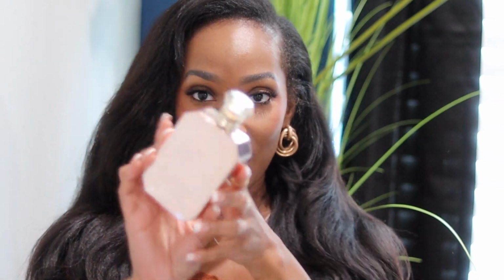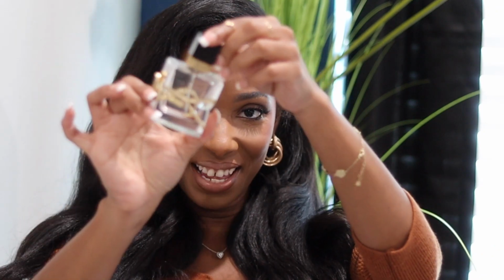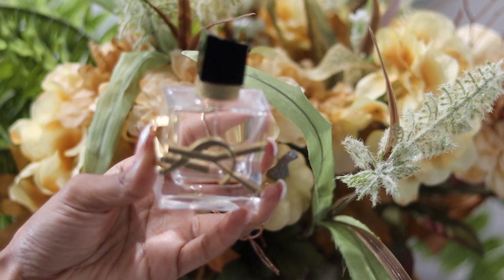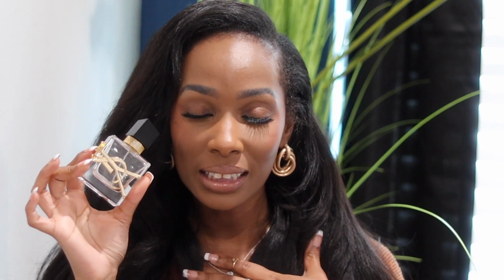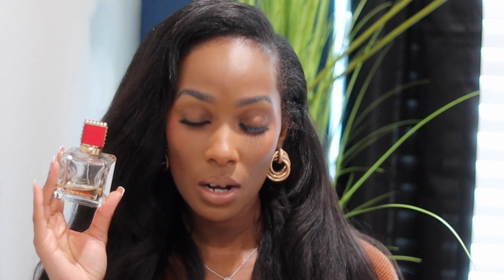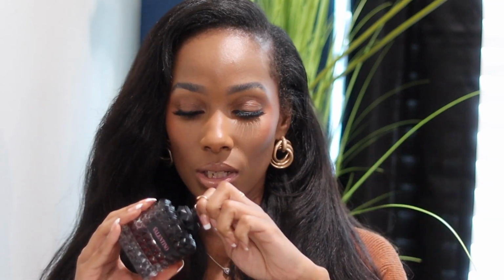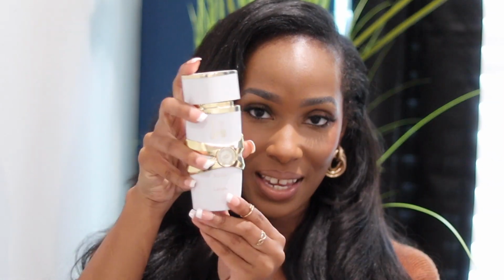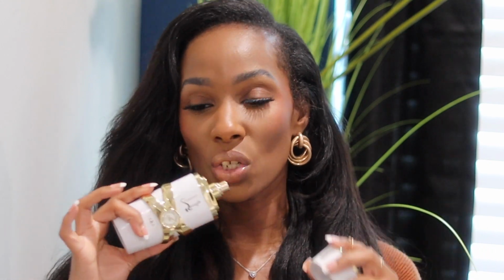FALL FRAGRANCE PICKS - shop my collection l iamjaylynrenee'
Hello ladies & gents! 👋🏾
Who else is counting down the days until Fall? I am ready for the change of scenry and fall fashion honestly. Most of all, I am ready to get warm and cozy with those fall fragrances.

I am going to be sharing some of my fragrance staples for the fall, shopped right from my collection.

Be sure to share your fall favs in the comments!

XOXO,
Jaylyn Renee'

*Products Mentioned*
AMAZON STOREFRONT

YSL Libre
Valentino Voce Viva
Valentino Born in Roma Intense
KAY ALI Utopia Vanilla Coco 21
Yara Lattafe MOI

Location: Atlanta
Birthday: December 1990
Camera: CannonM50 with 50mm Lens